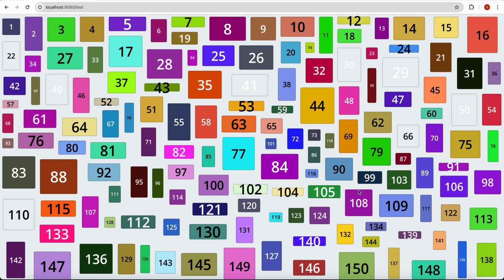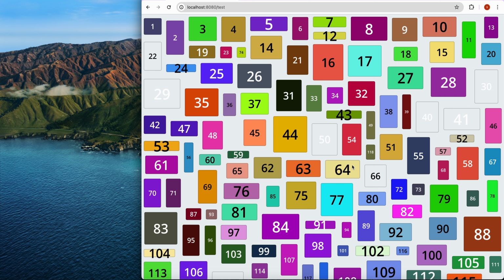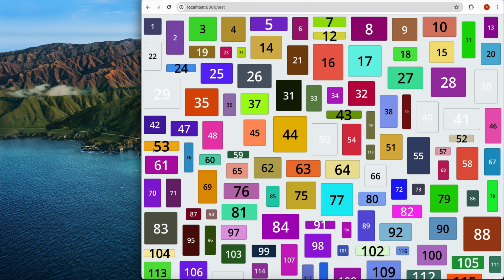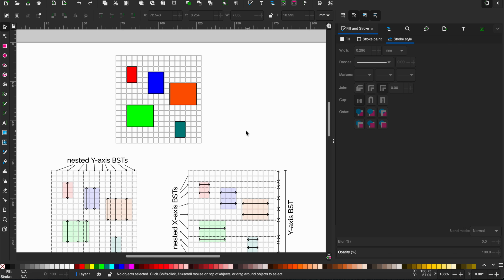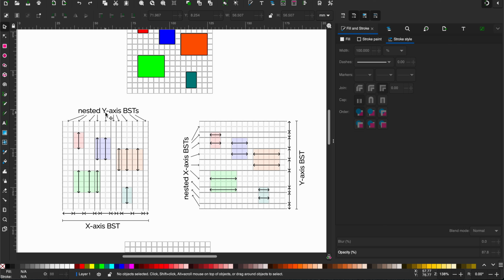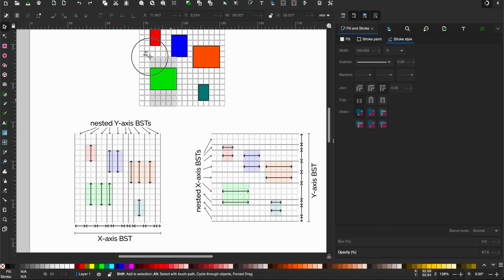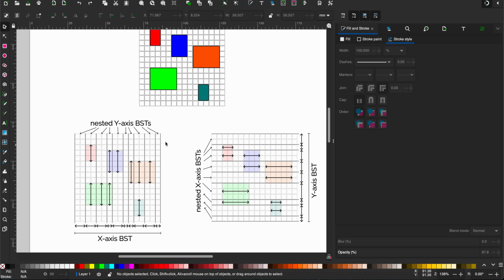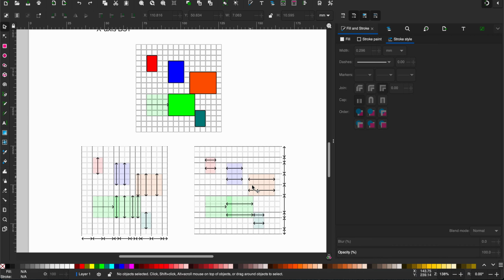Javascript "Smart Div" - Rectangle Packer Algorithm (Pt. 2 Fat Free Edition)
Followup to a vid I made... literally 4 years ago.  I still find this layout algorithm useful and recently posted some more about it on reddit and a surprising number of people expressed interest.  I take what I can get, so that gave me a renewed sense of purpose. I started to think of the algorithm as maybe being useful to others and and began to refine it and make the code less shameful a few days ago.

Having learned quite a bit since then, I set about on improving its time complexity.  I now have it working at something like O(nlog(n)).  Quick enough to handle 150 rectangles reasonably.  The prior video I made topped out at around 50 before the browser would start to slow down.  150 rectangles now, though.  And I actually don't think it's the bottleneck in the video.  I'm guessing it could handle twice that, with the same responsiveness, if I didn't have it using vue bindings for the layout.

I am planning to post the code in some kind of usable library form in the next week or two, but now that I finally got the optimizations you see in this video working, I need to turn my focus back to my actual job.

I will be very happy if you give me a github star.  Not that I think any of you will be interested, but the response to my reddit post was surprisingly positive.

Personally, I think using a layout generator like this is a no-brainer, for SO MANY CASES.